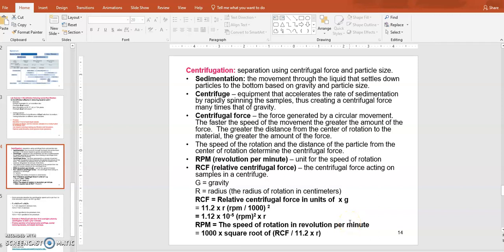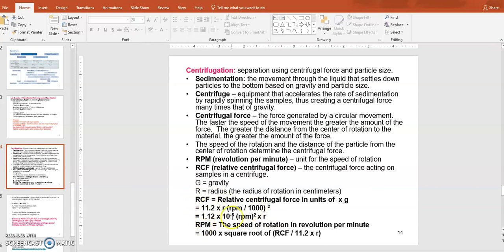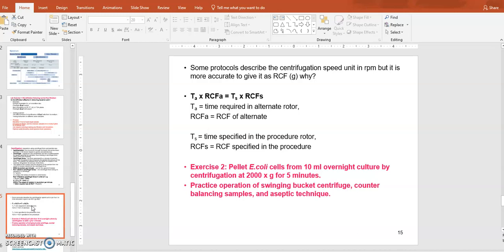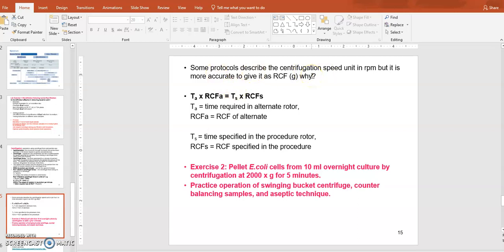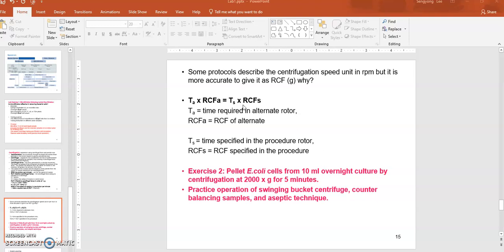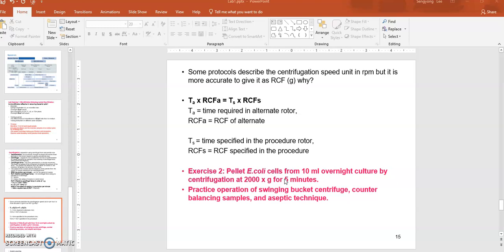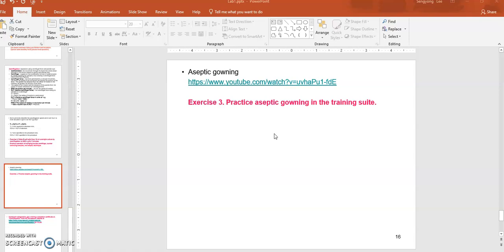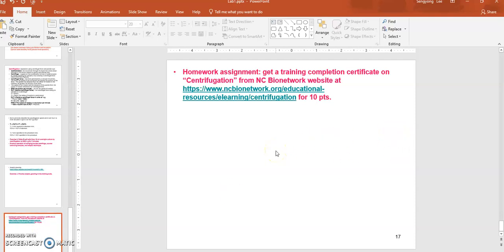BIOT 212 Lab 1-3